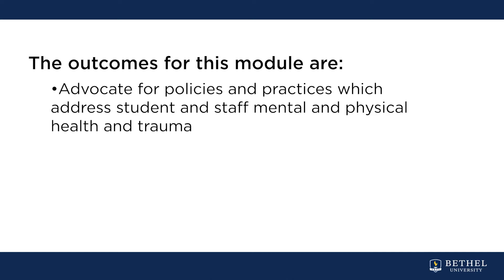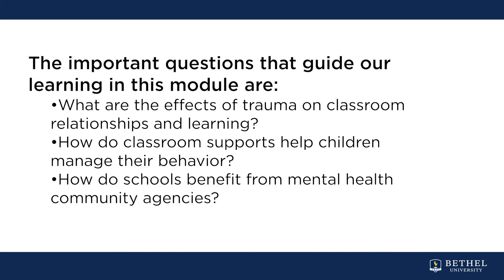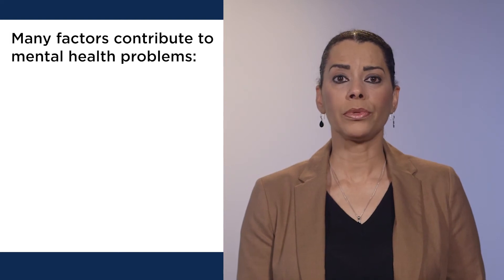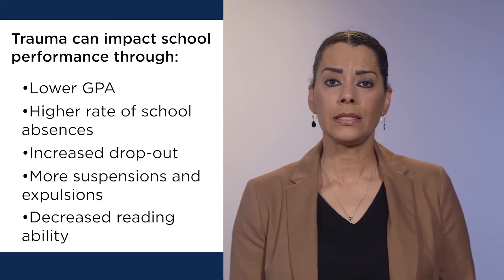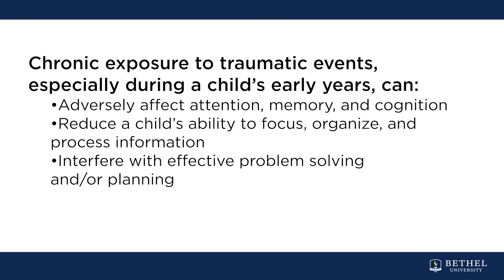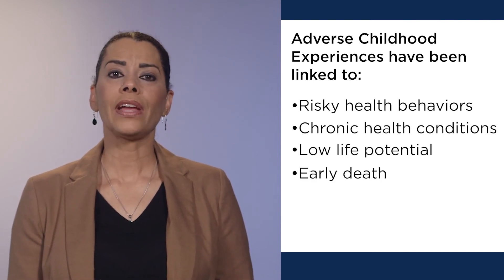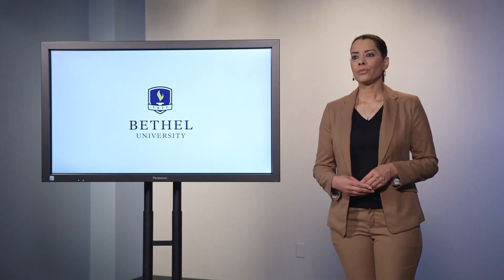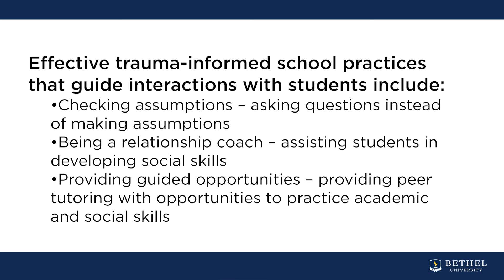Mental Health, Trauma and the Brain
By Teresa Taylor, EdD, Bethel Faculty
(2019, November 25) This video provides an overview of mental health, trauma and the brain with an emphasis on trauma-sensitive schools.

EDUC819 Meeting the Needs of ALL Stakeholders
Education
CAPS (College of Adult and Professional Studies)
Educational Leadership (Ed.D.)
Mental Health, Trauma and the Brain; Adverse Childhood Experiences; Childhood Trauma, Trauma-Informed Schools, Trauma-Sensitive Schools